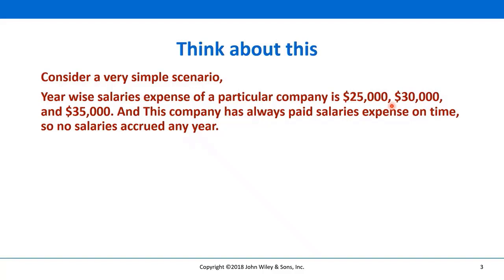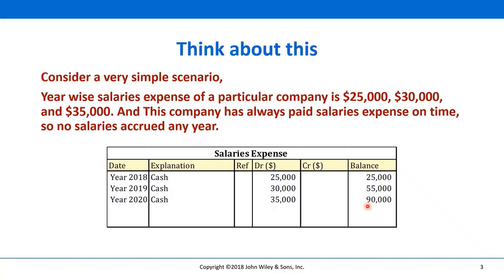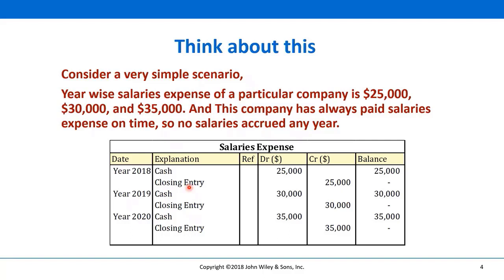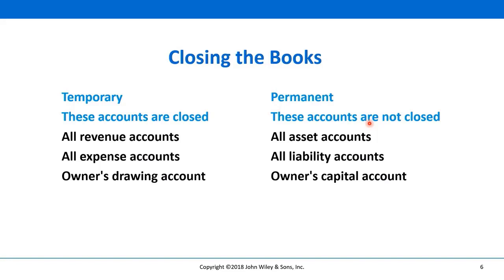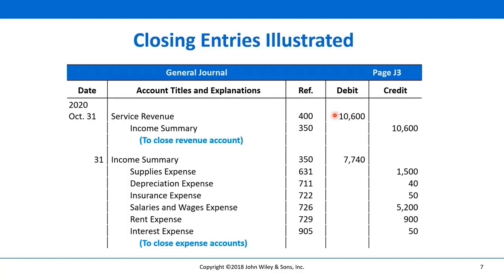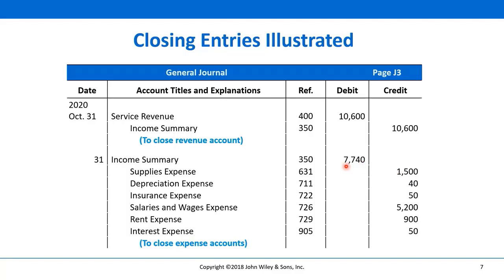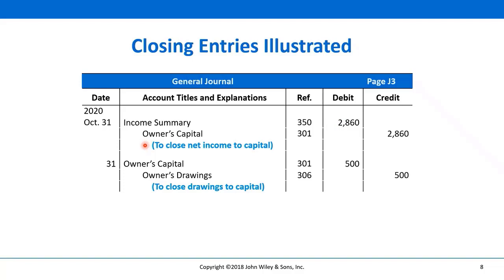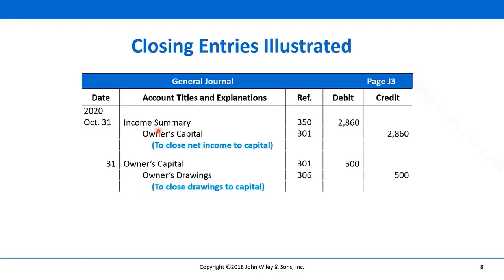Closing Entries Part 1